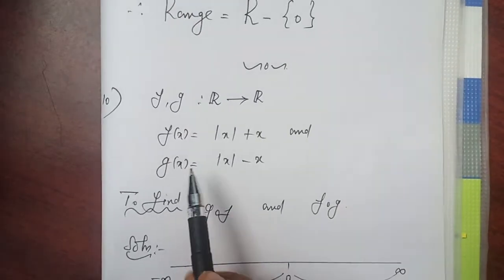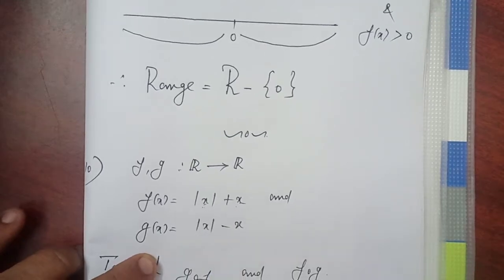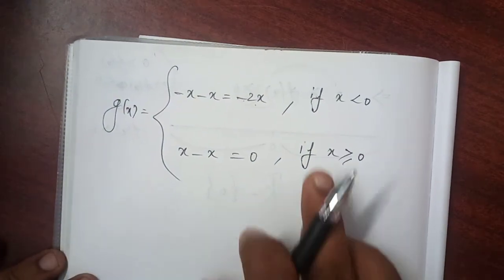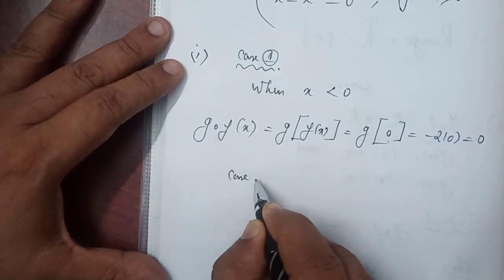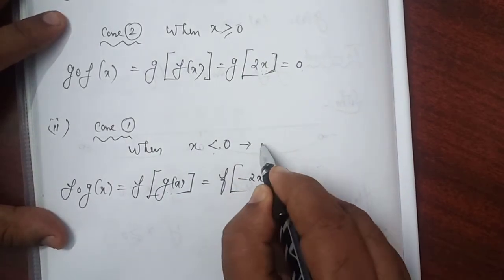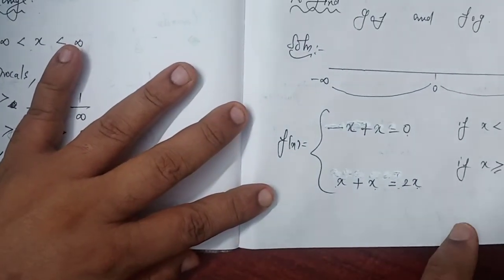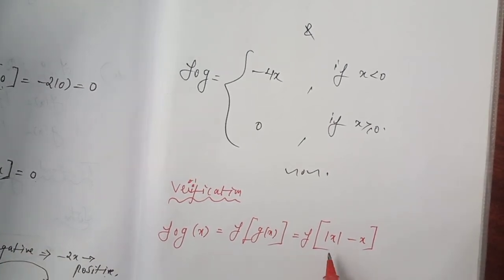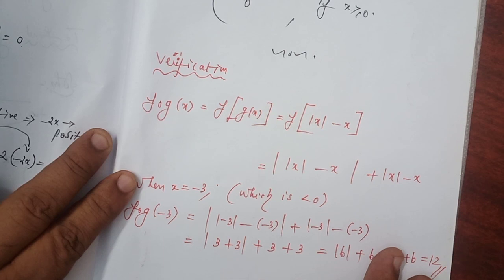11th Std. TN State Board MATHEMATICS